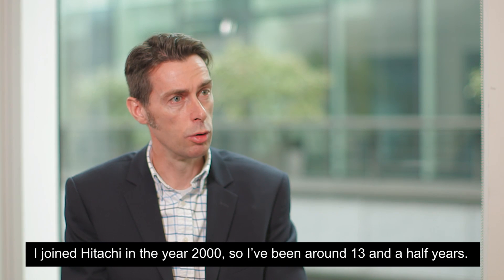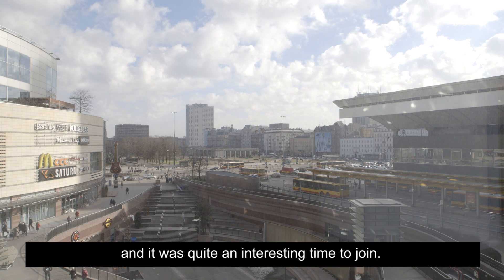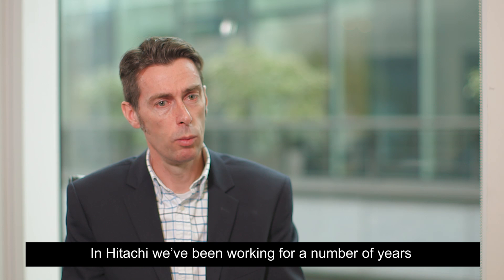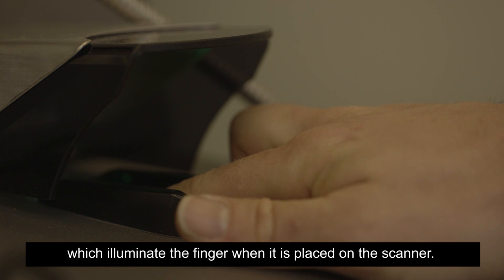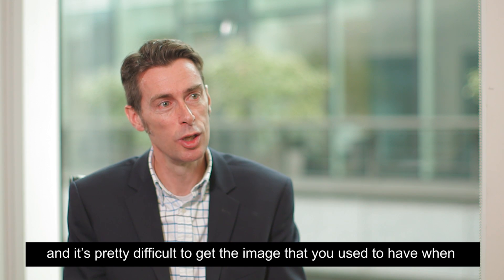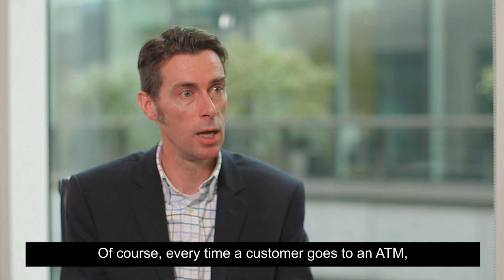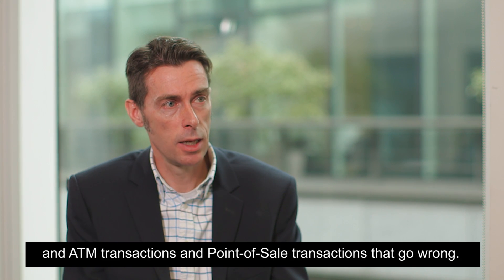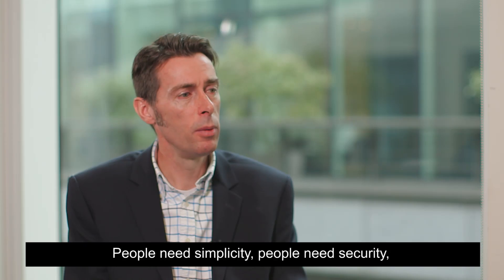Ideas to Innovation: Finger Vein Technology (UK) - Hitachi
Join Peter Jones, Deputy General Manager for Hitachi Europe as he discusses how the veins in your finger could be the key to the future of security.